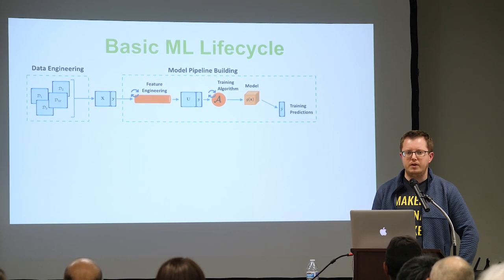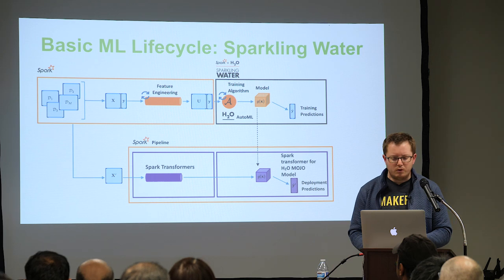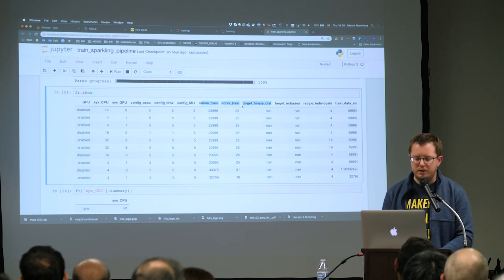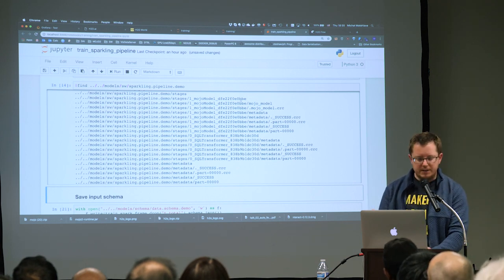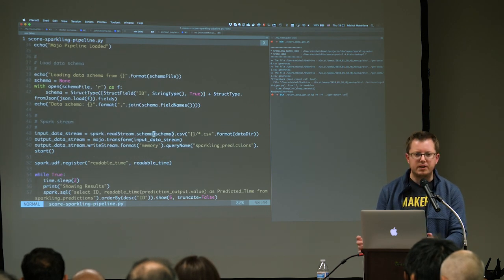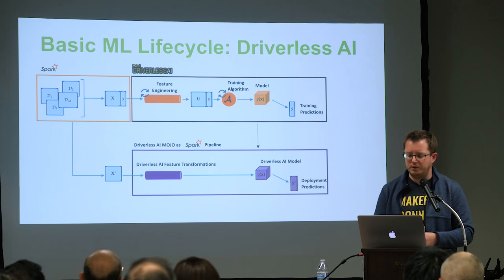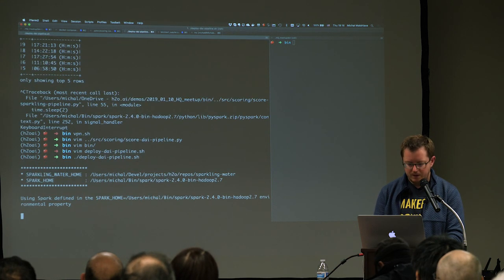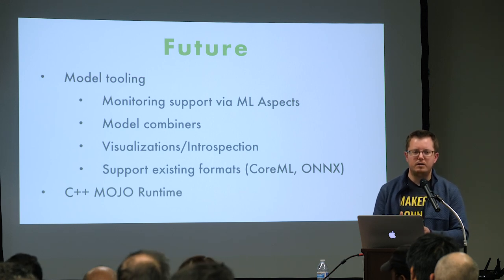Productionizing H2O Models with Apache Spark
This video was recorded in Mountain View on January 10, 2019.

Spark pipelines represent a powerful concept to support productionizing machine learning workflows. Their API allows to combine data processing with machine learning algorithms and opens opportunities for integration with various machine learning libraries. However, to benefit from the power of pipelines, their users need to have a freedom to choose and experiment with any machine learning algorithm or library. Therefore, we developed Sparkling Water that embeds H2O machine learning library of advanced algorithms into the Spark ecosystem and exposes them via pipeline API. Furthermore, the algorithms benefit from H2O MOJOs - Model Object Optimized - a powerful concept shared across entire H2O platform to store and exchange models. The MOJOs are designed for effective model deployment with focus on scoring speed, traceability, exchangeability, and backward compatibility. In this talk we will explain the architecture of Sparkling Water with focus on integration into the Spark pipelines and MOJOs. We’ll demonstrate creation of pipelines integrating H2O machine learning models and their deployments using Scala or Python. Furthermore, we will show how to utilize pre-trained model MOJOs with Spark pipelines.

Speaker's Bio:

Michal is the VP of Engineering at H2O.ai! Michal is a geek, developer, Java, Linux, programming languages enthusiast developing software for over 15 years.

He obtained PhD from the Charles University in Prague in 2012 and post-doc at Purdue University.

During his studies he was interested in construction of not only distributed but also embedded and real-time component-based systems using model-driven methods and domain-specific languages. He participated in design and development of various systems including SOFA and Fractal component systems or jPapabench control system.